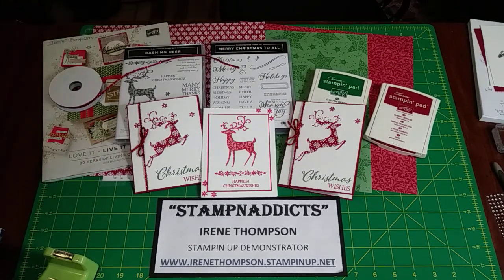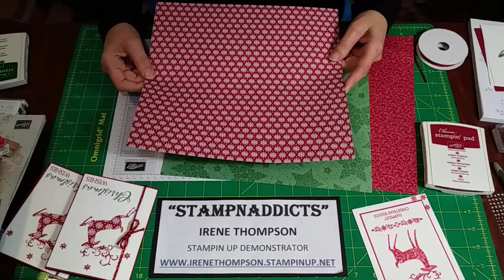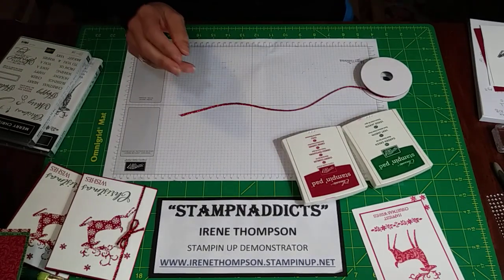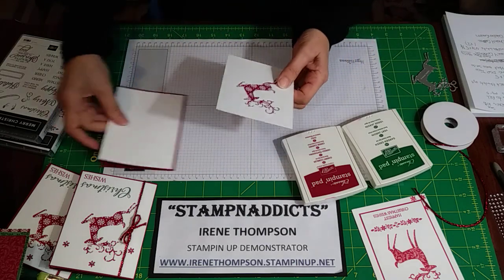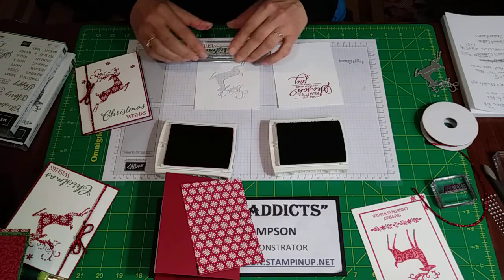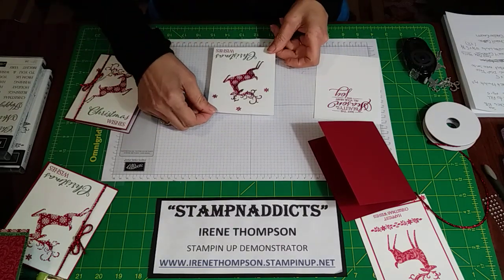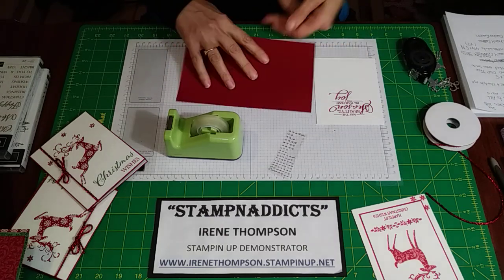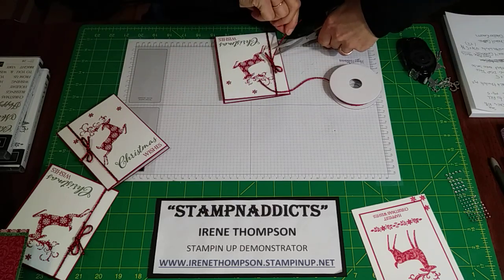Dashing Deer & Merry Christmas to All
Get them before they are gone

I would love to help you with your crafting and creative needs. email

And have a Wonderful Day, Happy Crafting!